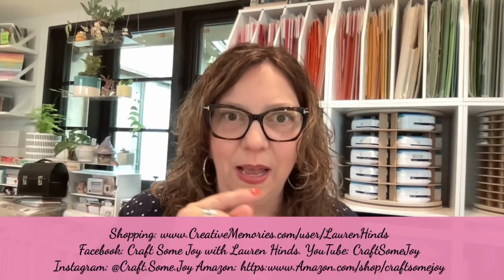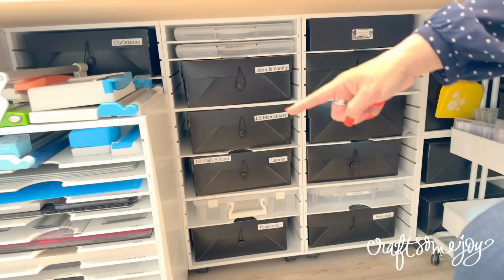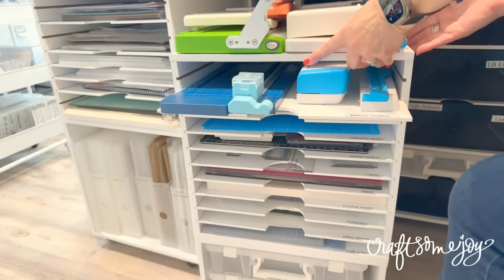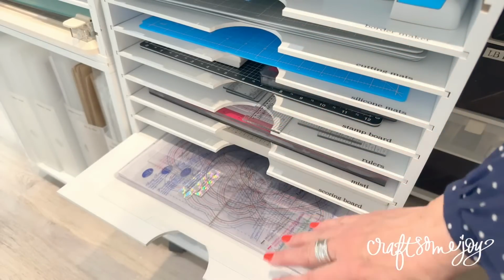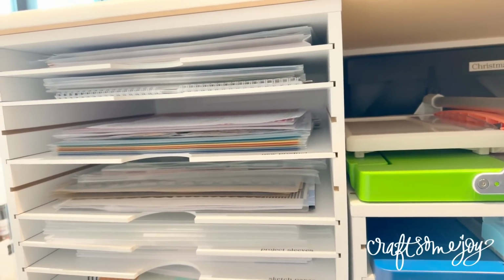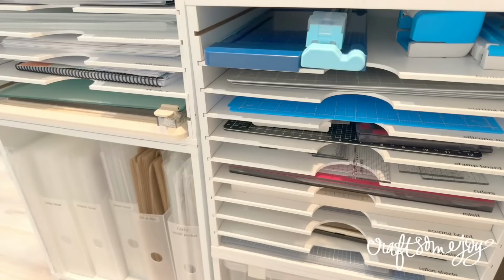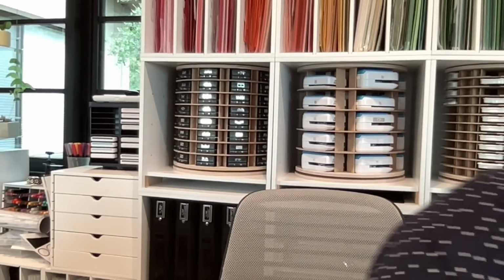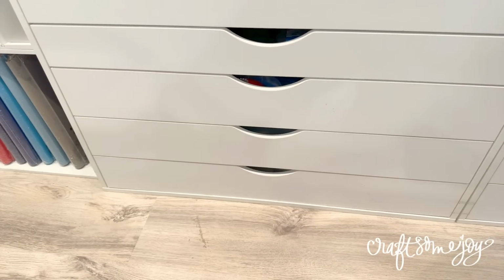Tidy-Up Tuesday / Small Space Organizing / Keeping what you need at your fingertips!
This is my favorite way to use a small space and keep everything at arm’s reach!